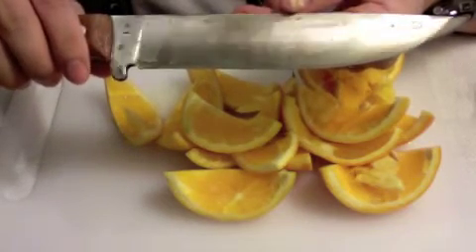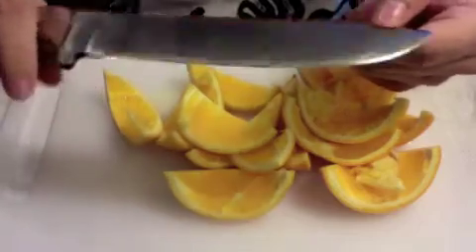O1 Steel Food & Corrosion Test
If you are patient, you hear my assessment.